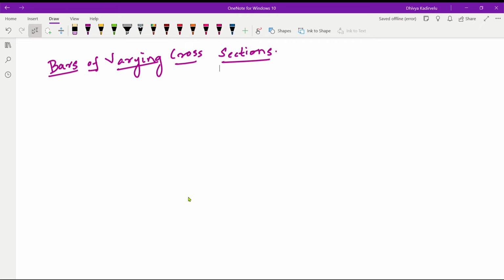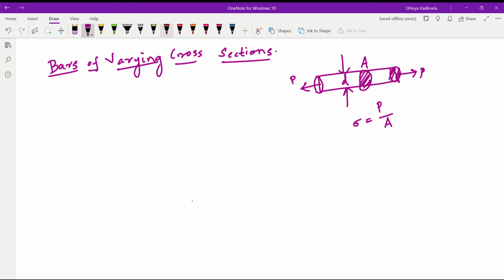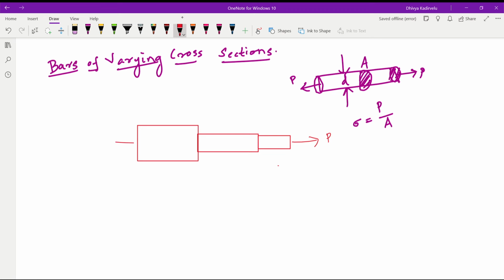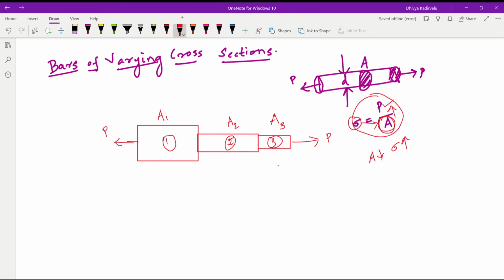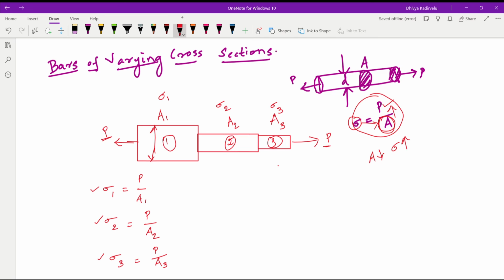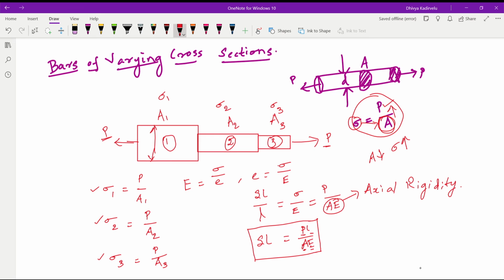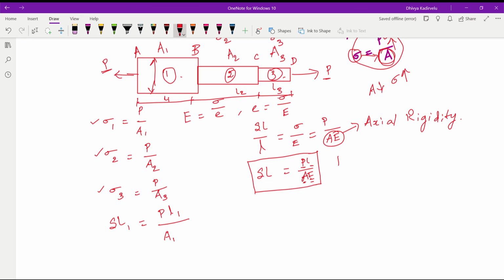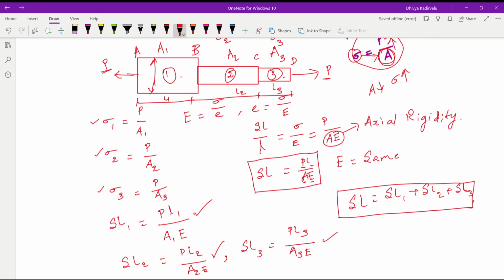Bars of varying sections